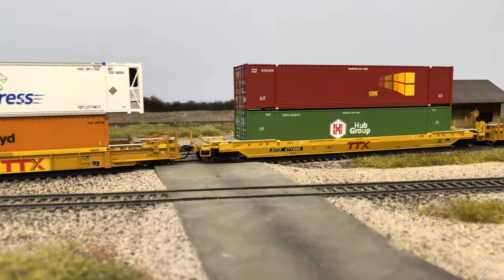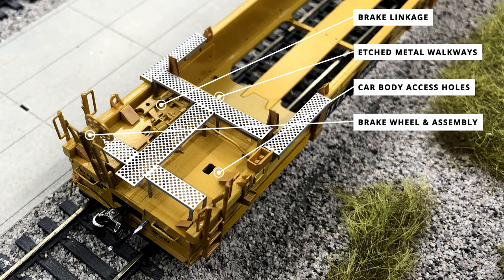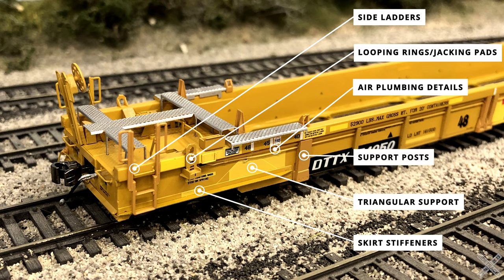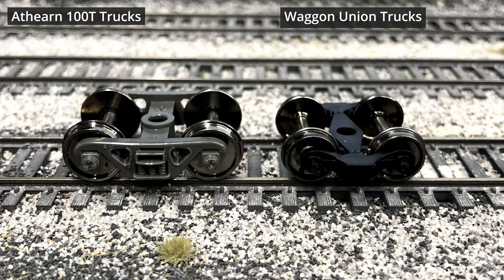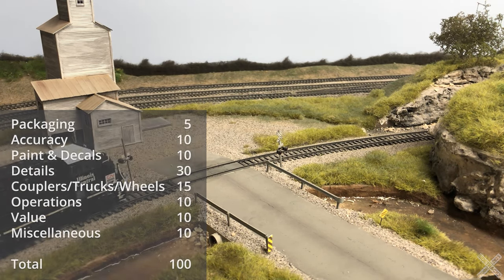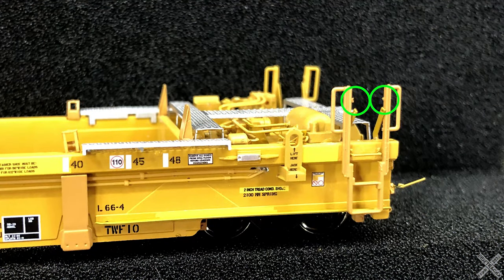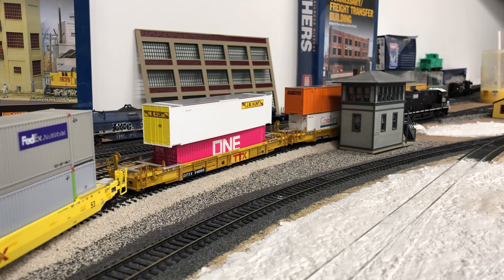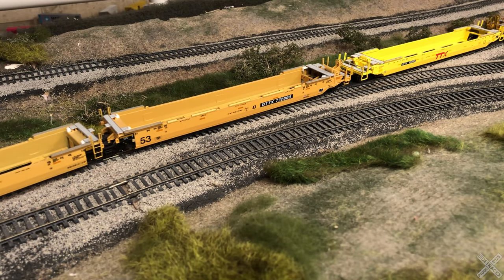Review: Class One Model Works Thrall TWF10 Well Car [HO Scale]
In this video, we'll check out the initial release of the Class One Model Works Thrall TWF10 Well Car.  The Review will be a detail analysis of the features, performance testing, then the set will be given a final score & letter Grade.

Chapters:
0:00 Start
0:10 Prototype History
0:40 Product Information
1:12 Detail Analysis
7:31 Scoring Categories
11:44 Final Score
13:21 Run By Shots